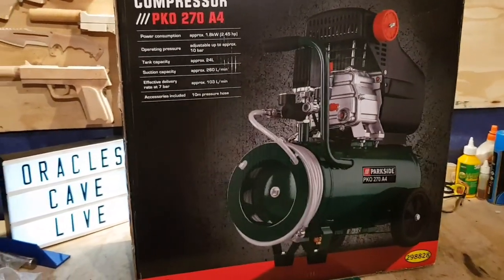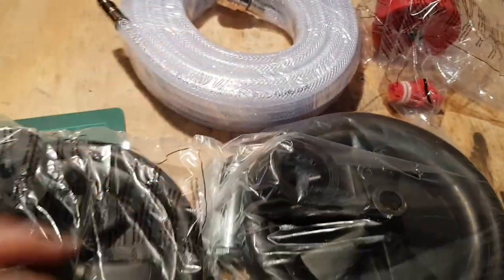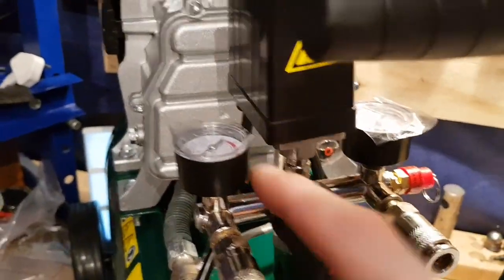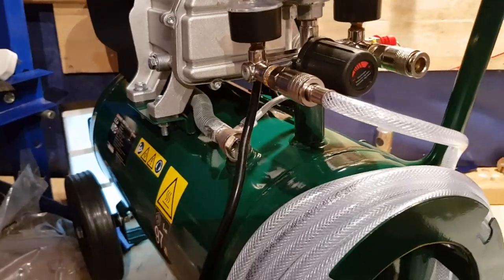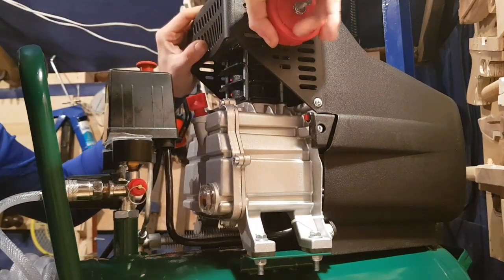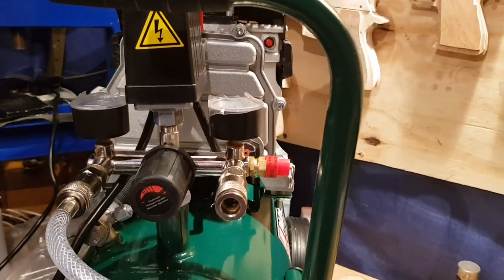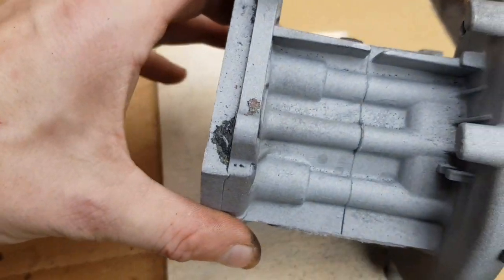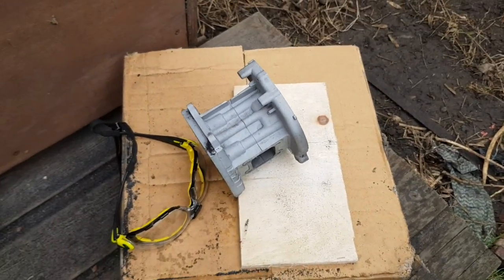PARKSIDE 24 LITRE AIR COMPRESSOR REVIEW TEST, LIDL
Taking a look at my latest tool, the P
24 litre air compressor, very decent little machine
Tested with the sand blasting gun from parkside model number PDSP 1000 D4